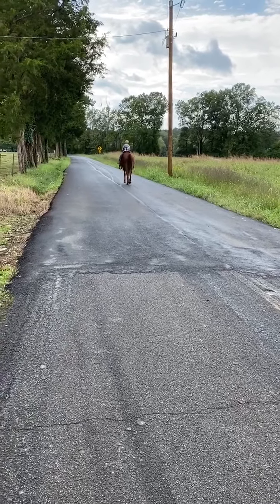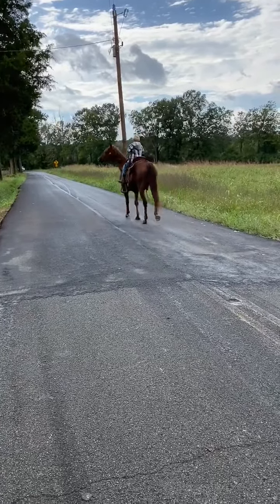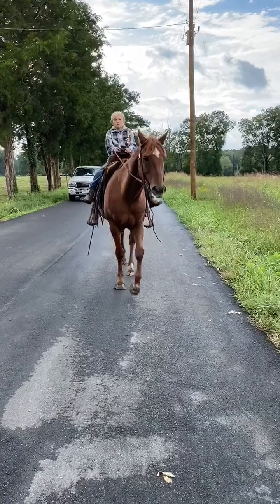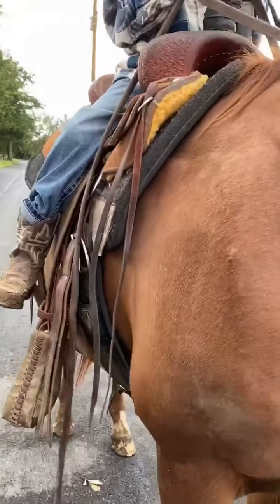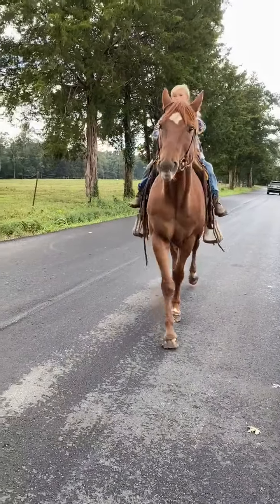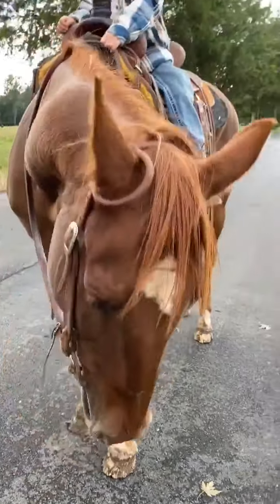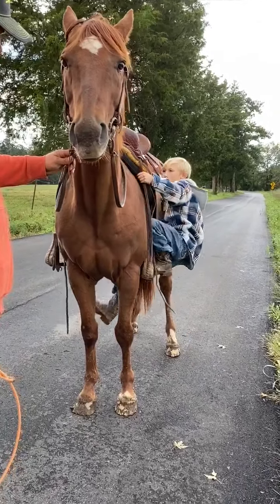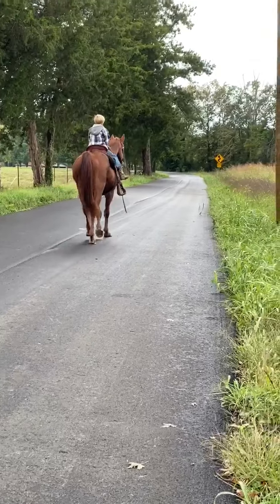TSP LOT #2203- MARSHALL- QH- Gelding- 14yo- 15.1h- $1350